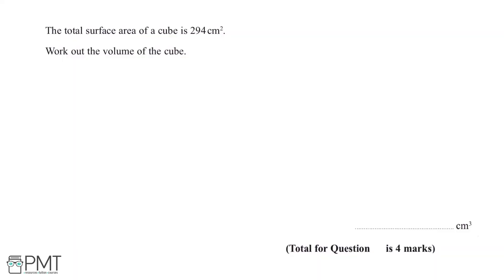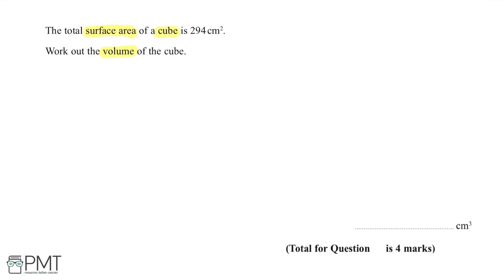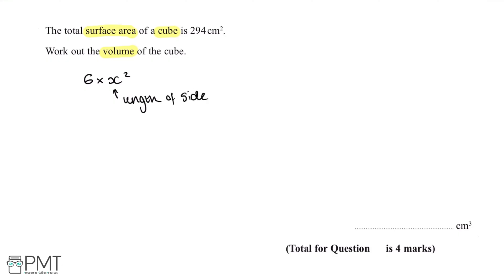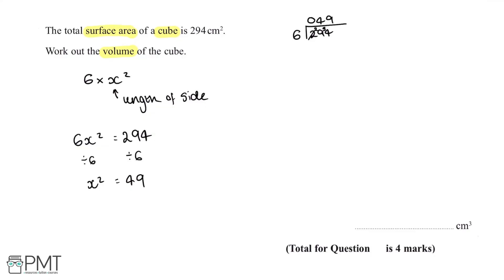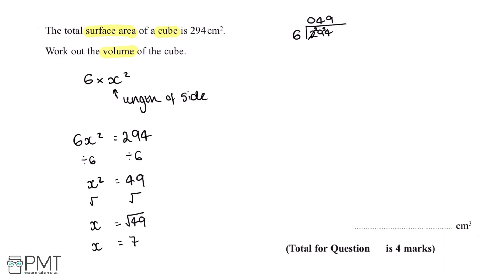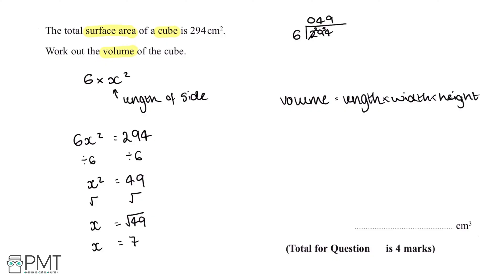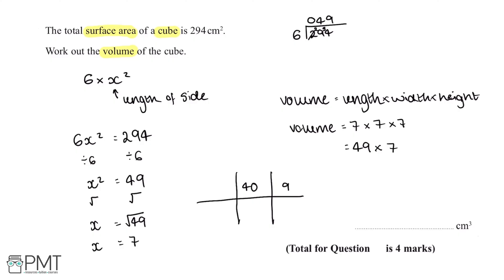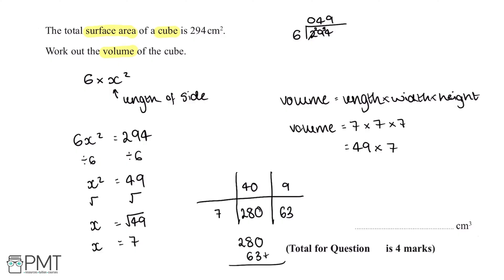Volume and Surface Area (Foundation) - Q1 | Maths GCSE | PMT Education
This is the video solution for our Mathematics GCSE Volume and Surface Area (Foundation) Questions by Topic. You can watch all the videos for this question set in this playlist